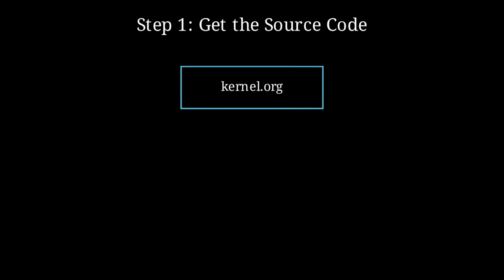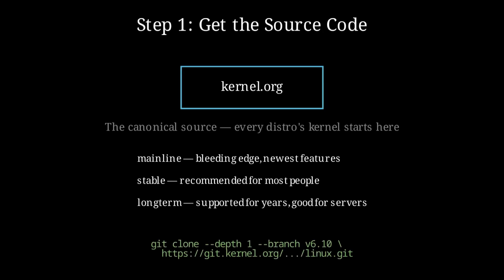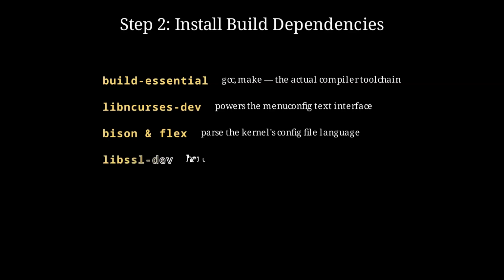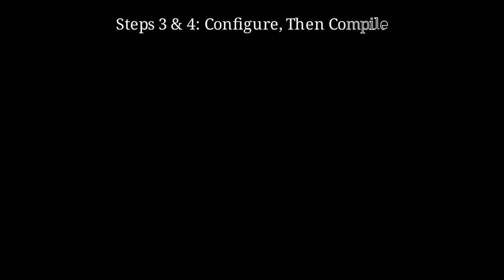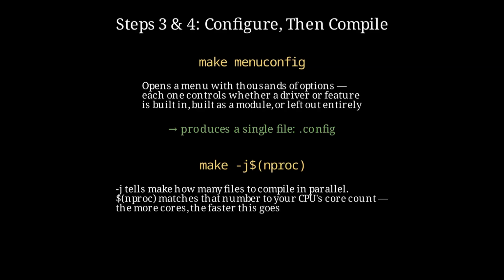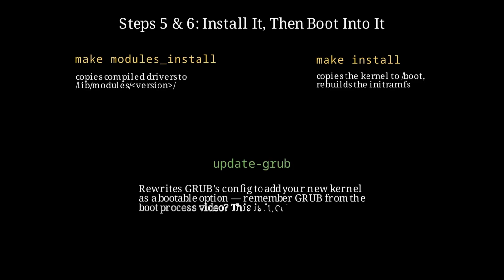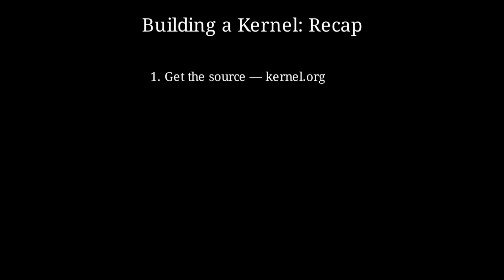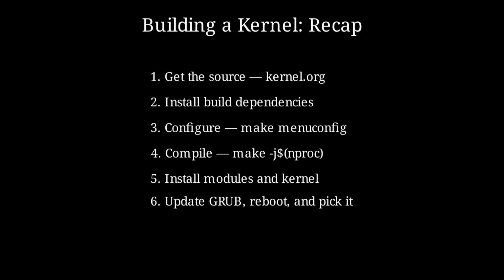I Built My Own Linux Kernel From Source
Every Linux distro you've ever used ships with a kernel someone already compiled for you. In this video, I build one myself, from the exact same source code, and walk through all six steps: getting the source, installing build dependencies, configuring with menuconfig, compiling, installing it, and updating GRUB to boot into it.

This isn't just commands to copy-paste — I explain what's actually happening at each step: what a kernel config file really controls, why certain dependencies are needed, what the -j flag in make actually does, and how this connects directly to the boot process I covered in an earlier video.

Why build your own kernel at all? Better hardware support, a leaner and faster system by stripping unused drivers, the ability to apply your own patches, and honestly, actually understanding how the OS you use every day gets built instead of it being a black box.

Timestamps:
0:00 Why build your own kernel?
0:45 Step 1: Get the source code
1:21 Step 2: Install build dependencies
1:59 Steps 3 & 4: Configure and compile
2:33 Steps 5 & 6: Install it and boot into it
3:05 Recap

This is a direct continuation of my boot process video — if you haven't seen how GRUB and the kernel actually hand off control during boot, that one's worth watching alongside this.

I'm a 2nd-year Software Engineering student building toward kernel and GPU engineering. This is the closest thing to the actual job this channel has covered yet.